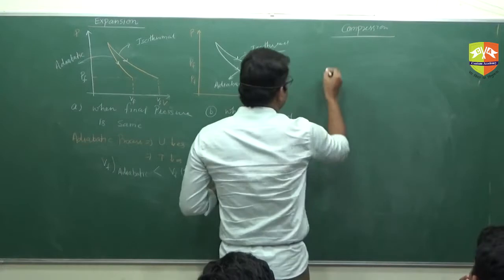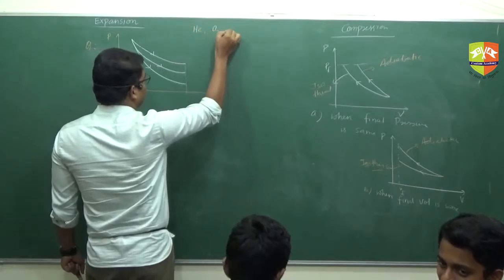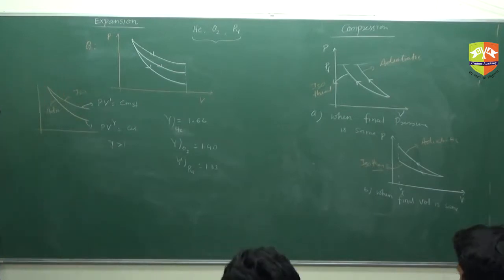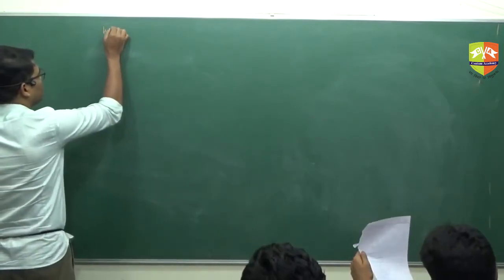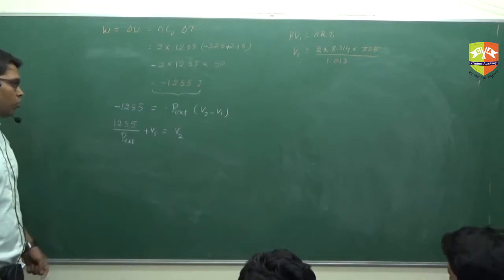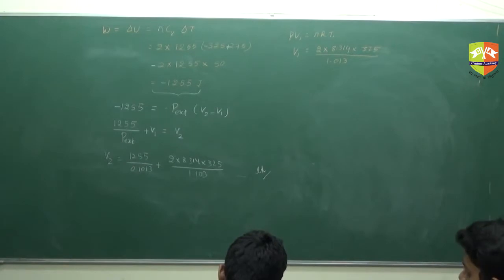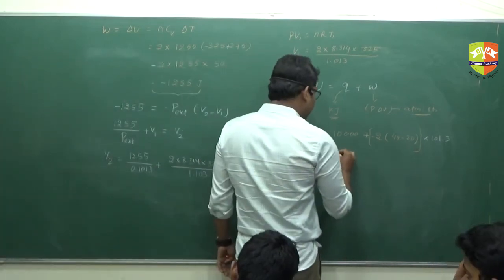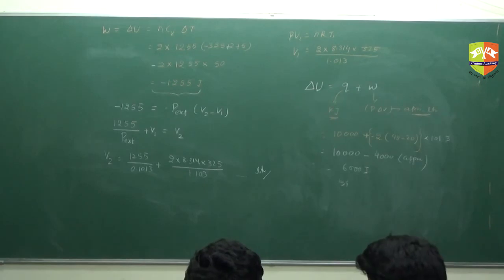Thermodynamics 8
Enjoy Learning!!!